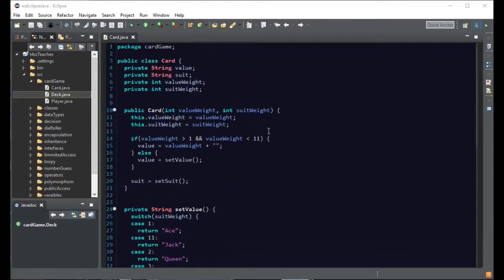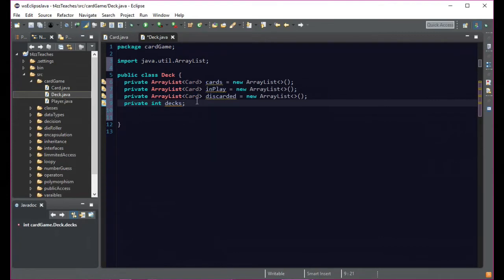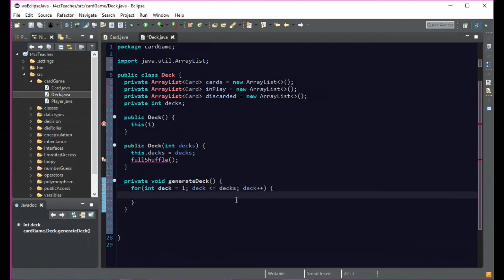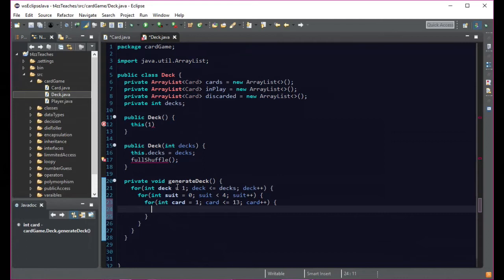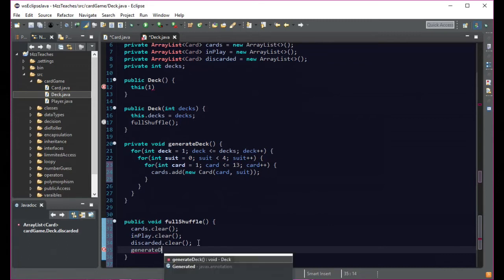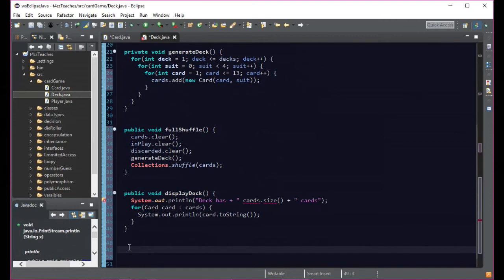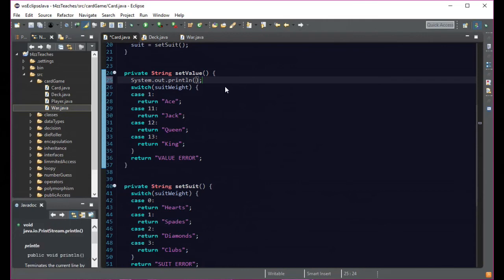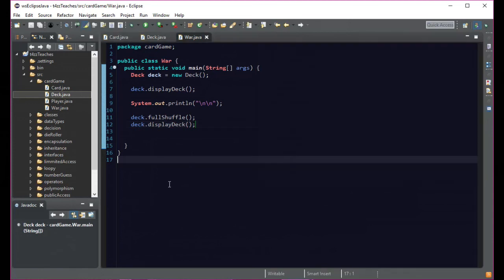T4zzTeaches - Java - (E21) Now That's A Deck Of Cards